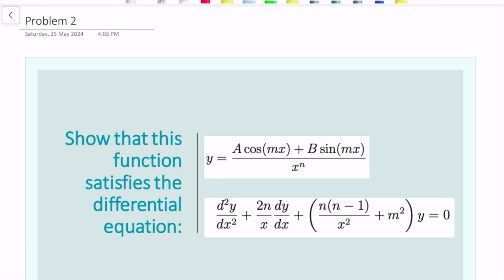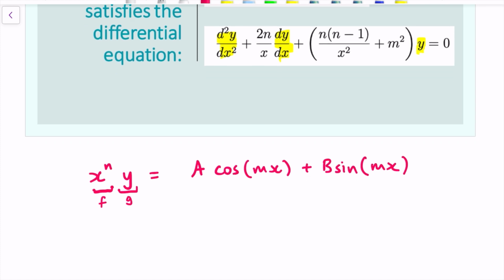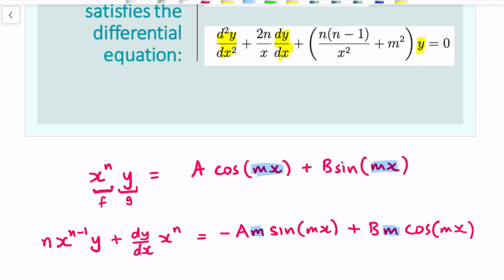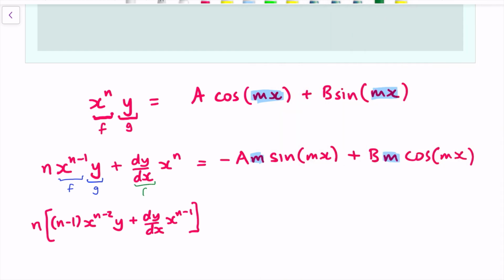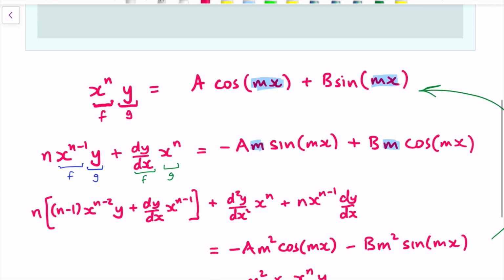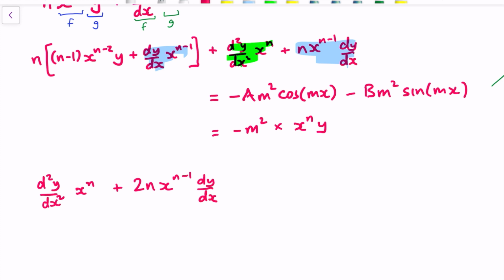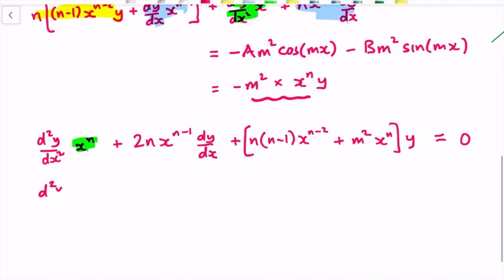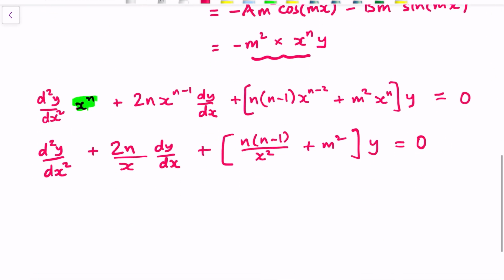Delightful Differentiation #2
A Schol differentiation problem that involves a nasty differential equation and the verification of its solution.
Estimated difficulty: ***